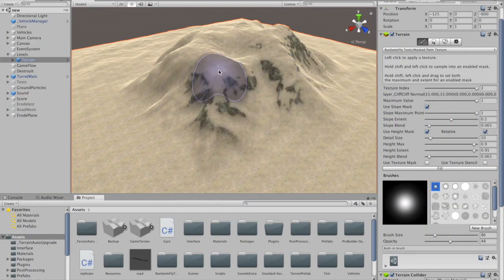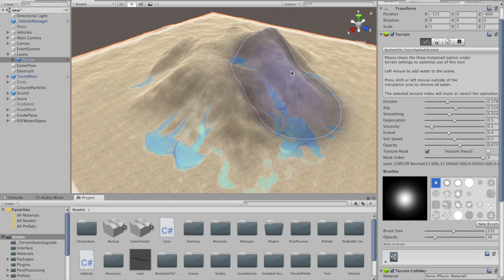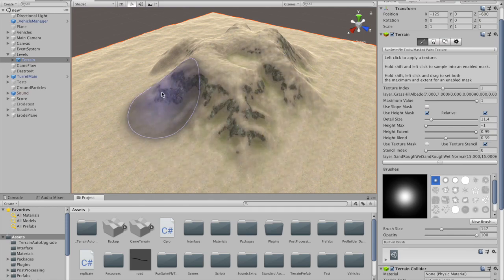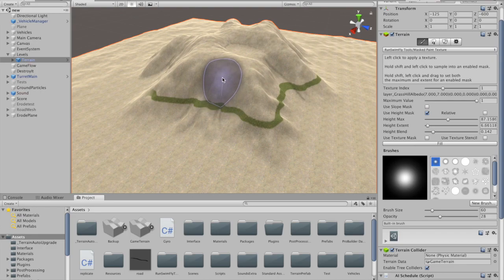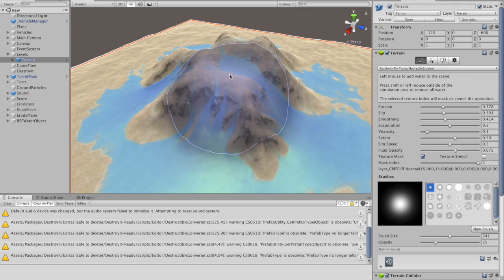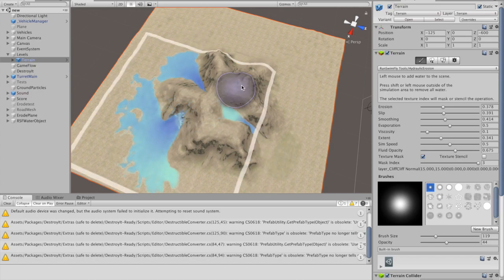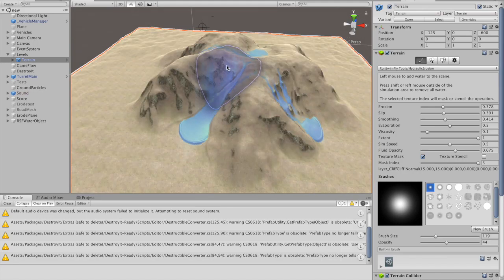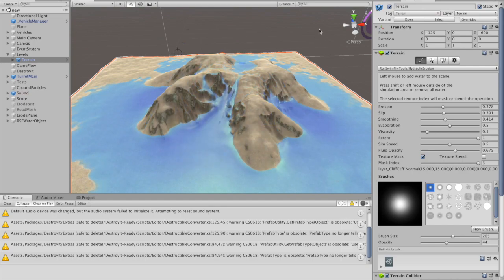Unity Terrain Tools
Demonstration of the RunSwimFly terrain tools for the Unity Editor.